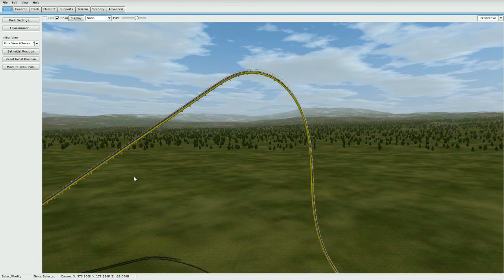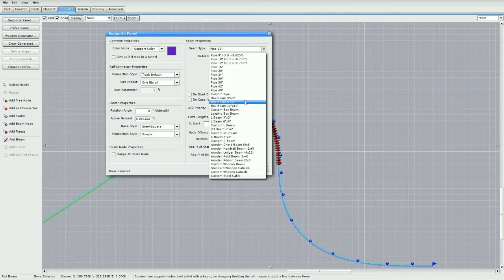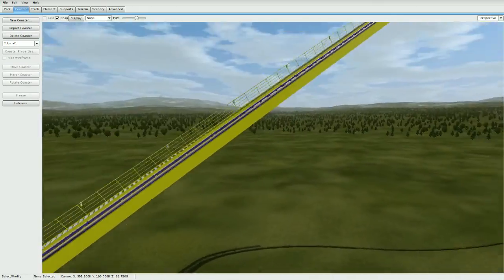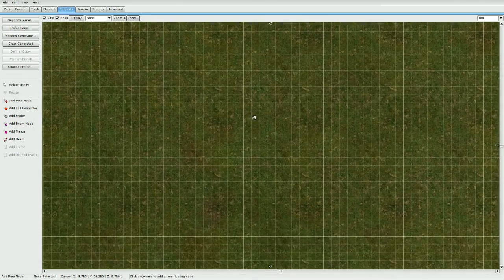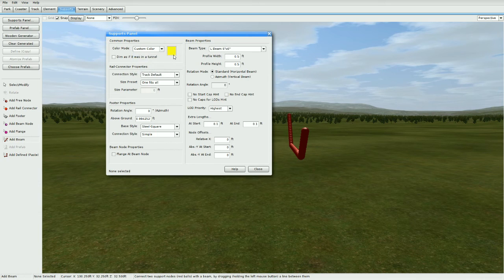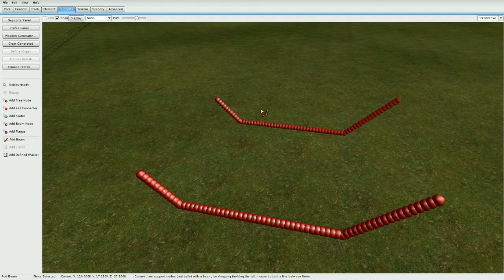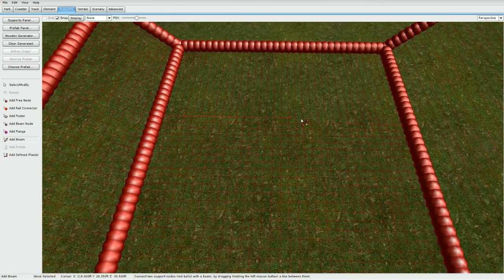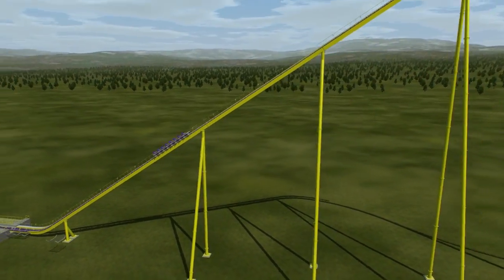No Limits 2- How to make Coaster Nets & Ark Spines